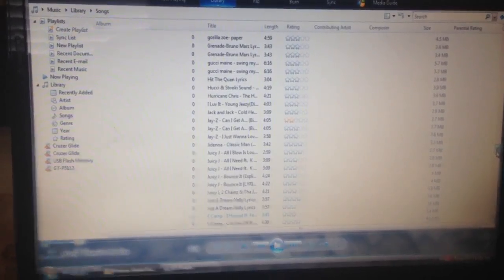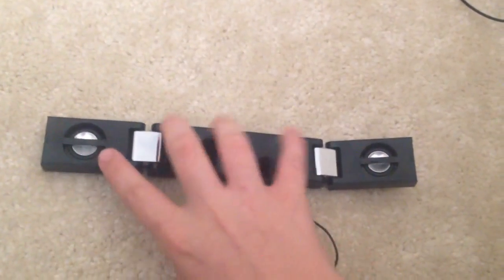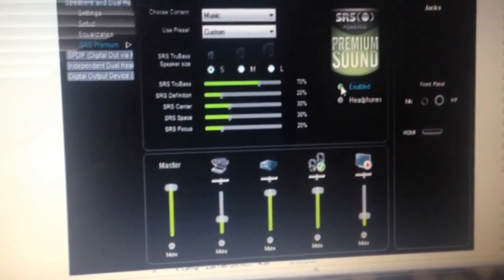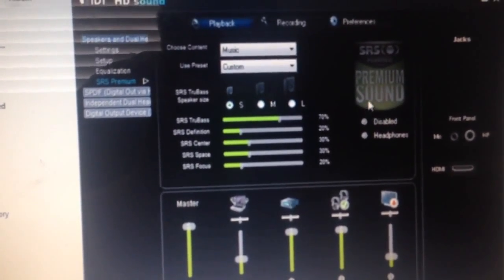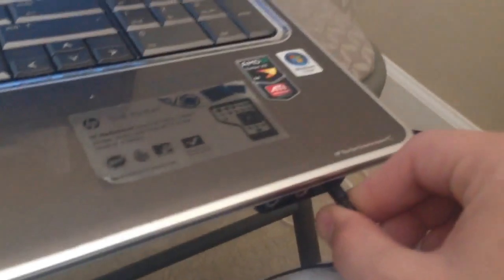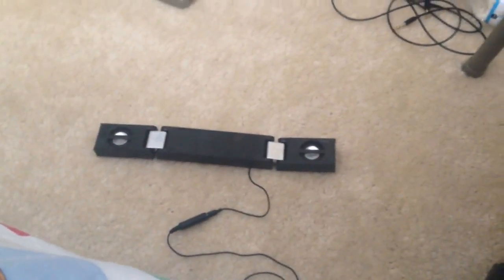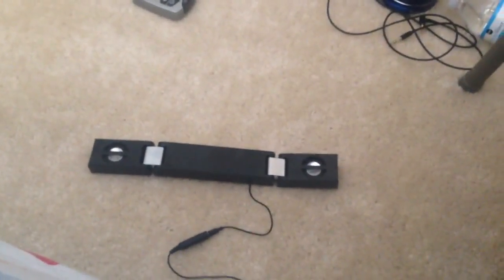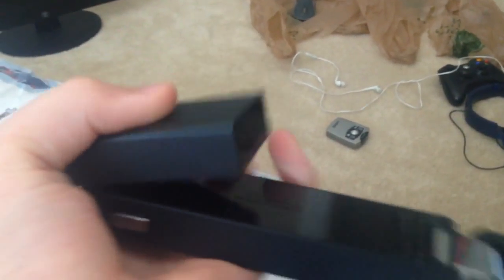Crappiest Portable Speaker EVER